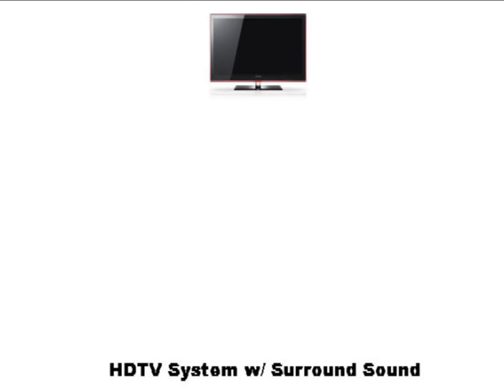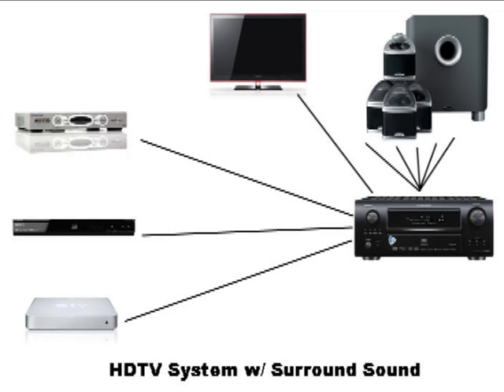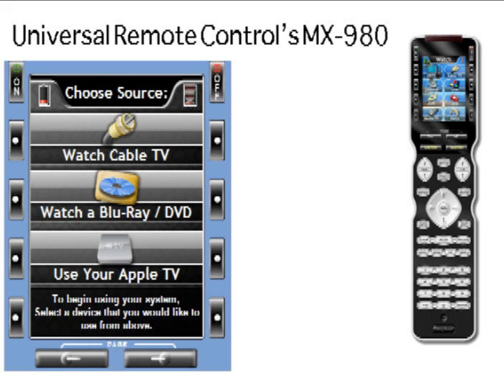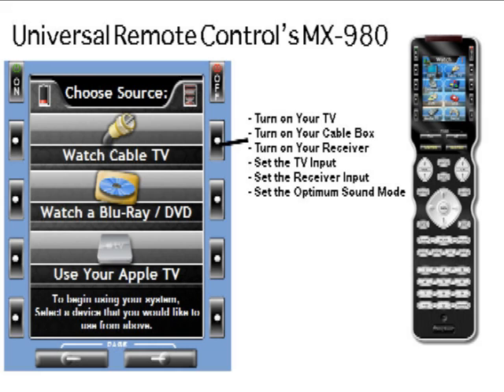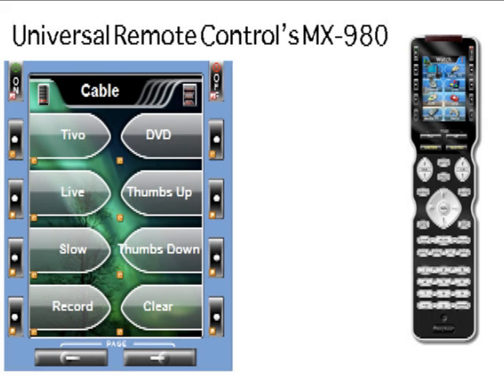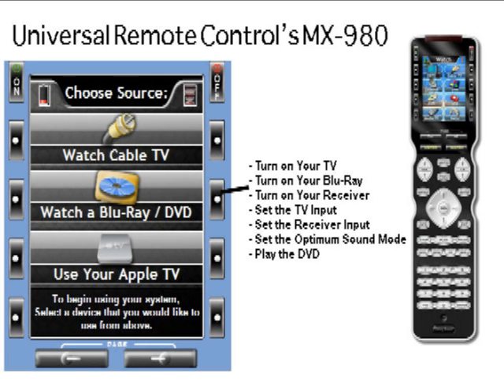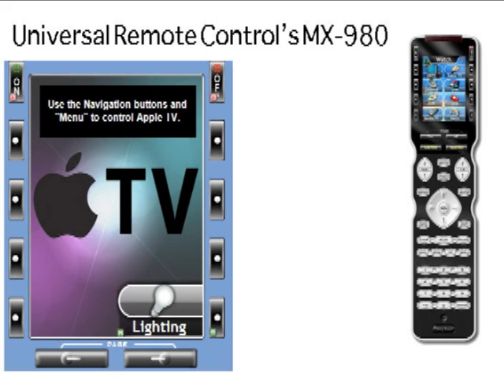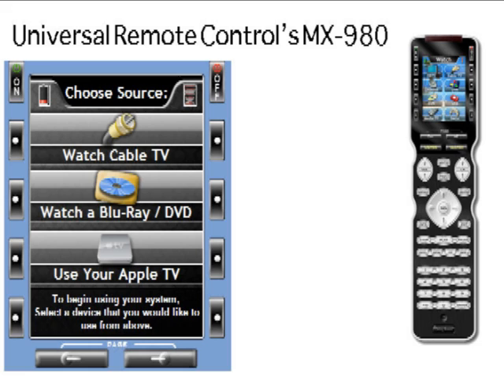Universal Remote Control - MX-980 Overview with Automation Theory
Universal Remote Control's MX-980 Remote is one of the most advanced Universal Remote's you can purchase before going to a full-blown 2-way IP Remote (will go over this in later episodes).

In this episode, we will show you why a Professionally programmed Universal Remote is so important, and how it can relieve your stress.

The following video holds true with MX-450, MX-880, MX-980, MX-3000, MX-5000, MX-6000 and KP-4000 remotes (URC's current Professional lineup).

One thing we don't go over in the video is the ease of adding a RF Base station so that you can control your devices through walls and cabinets quickly and easily.

Want to have a URC Remote setup in your home?  We know plenty of dealers across the country - and are personally based in Los Angeles, California.  Shoot us a call if you ever have any questions!

Redes Systems Inc.